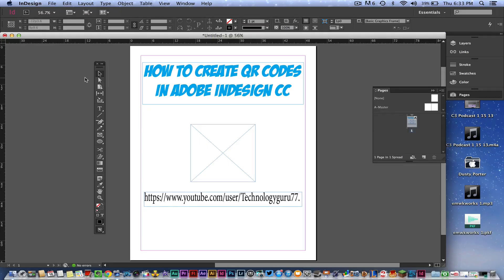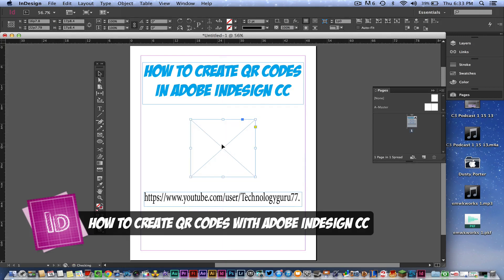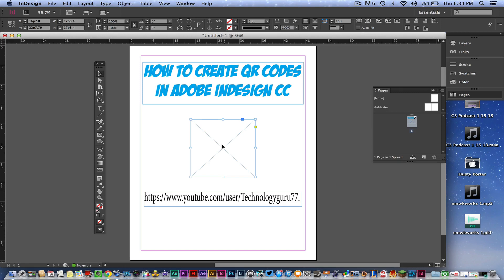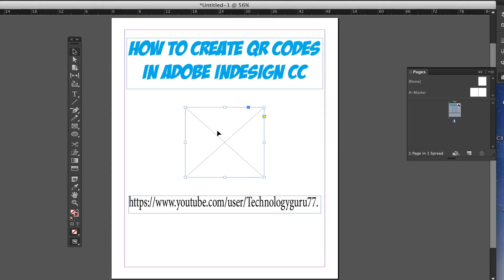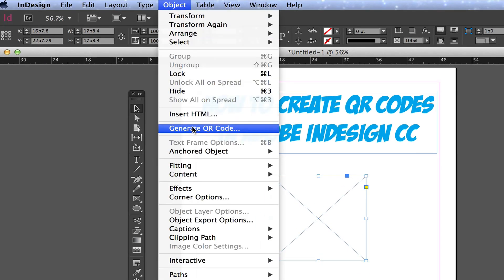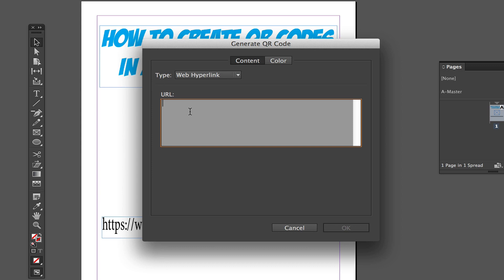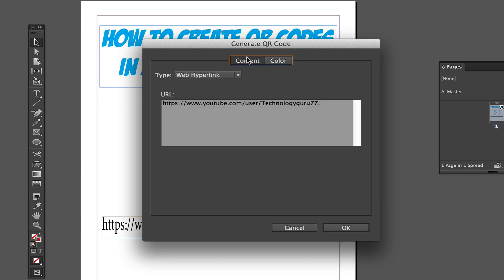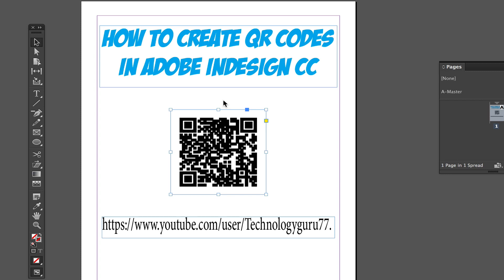How To Create A QR Code in Adobe Indesign CC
In this video tutorial I show you how to create QR codes in Adobe Indesign CC.

QR Code stands for - Quick Response

dmporter74